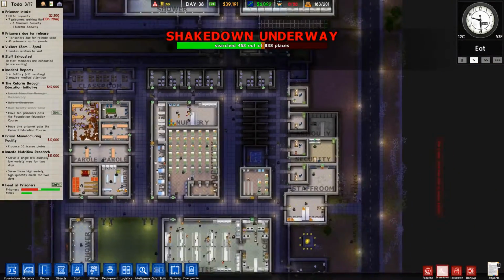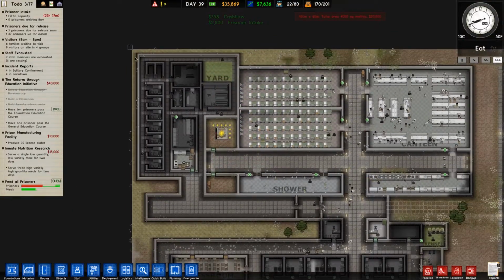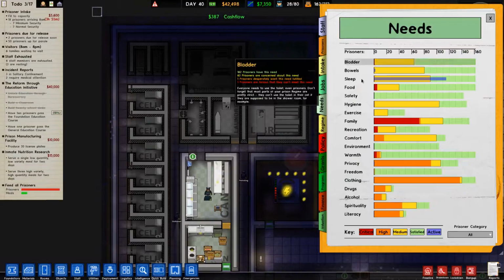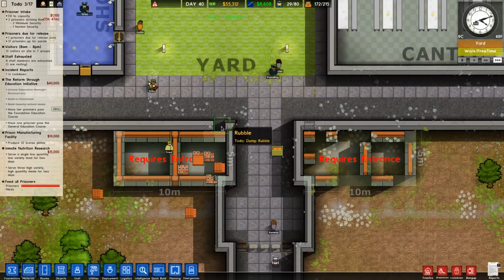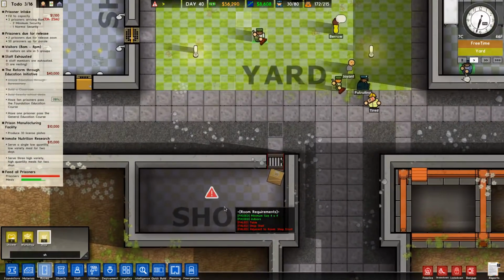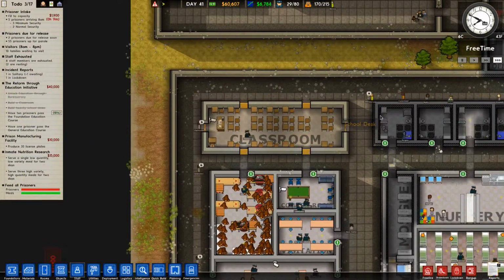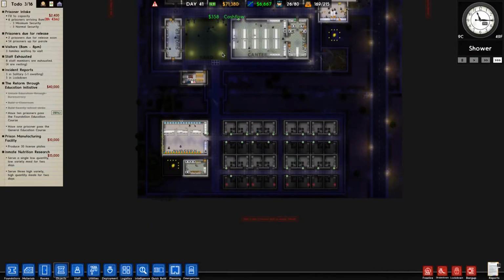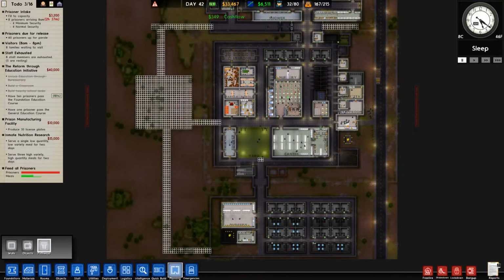Prison Architect S01E17 - The Shopping Effect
Welcome to the the first season of Prison Architect.